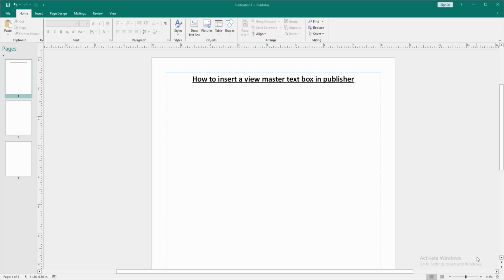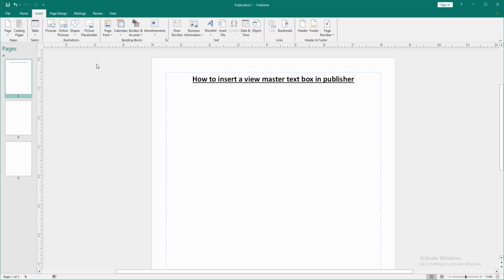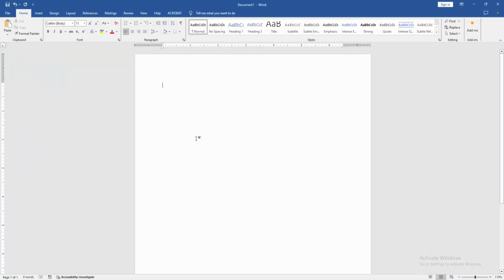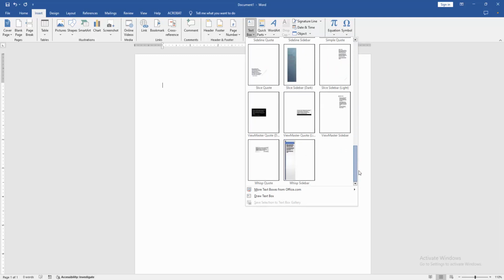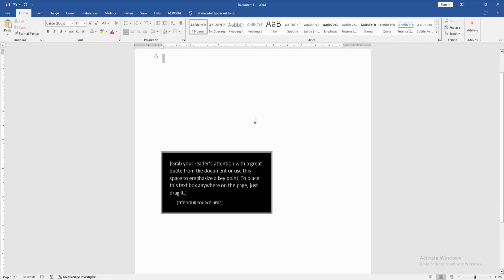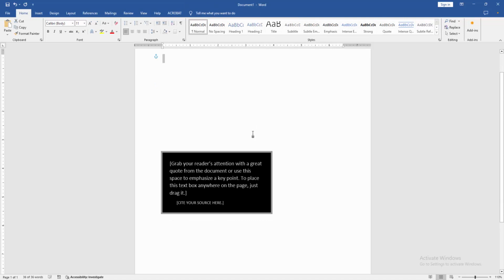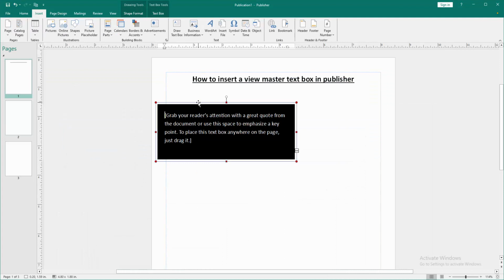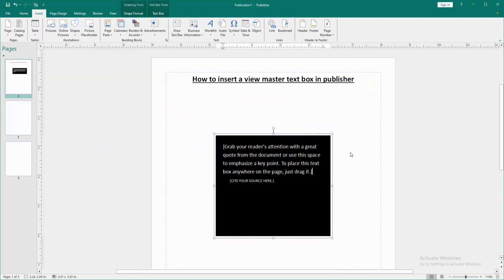How to insert a view master text box in publisher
Assalamu Walaikum,
In this video I will show you, How to insert a view master text box in publisher.  Let's get started.